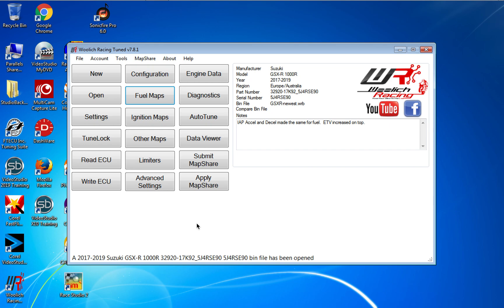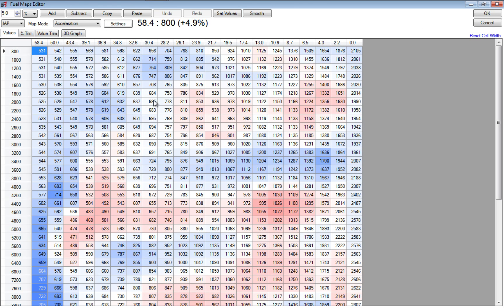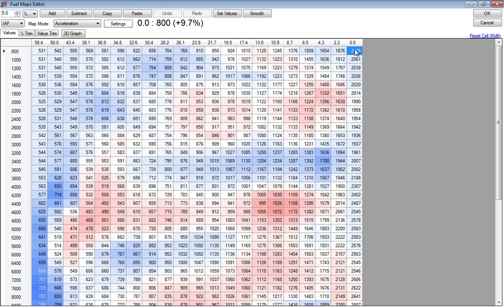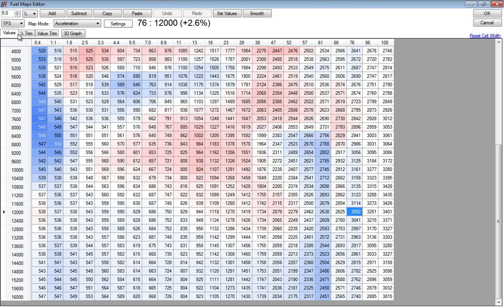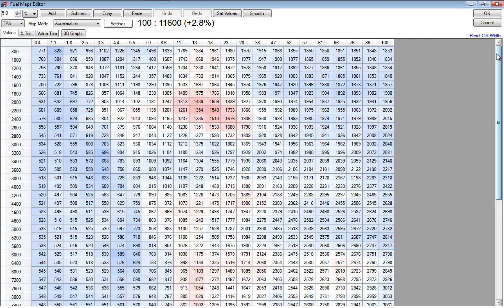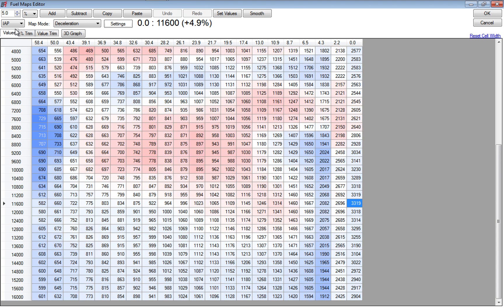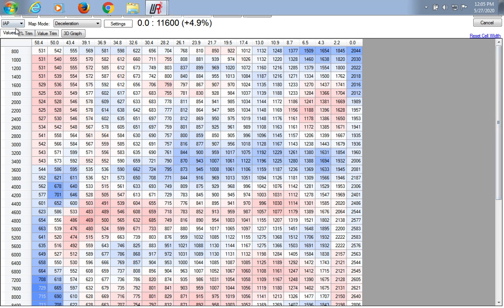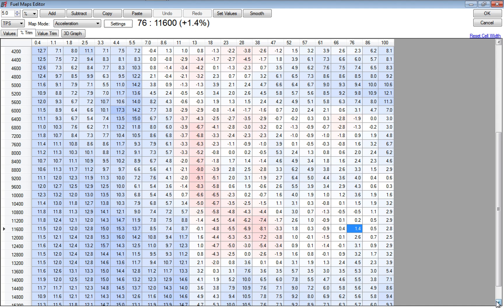GSXR1000R FUEL MAPS CREATED FROM AUTOTUNE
In this video I explain my fuel maps created from continuously data logging with a wideband. TPS and iap maps are shown and explained. Accel and decel are shown.  Maps shown are with a custom ETV map.  Mods are full exhaust and a wsbk filter.

Speedmetal license plate light
THE EASIEST TO USE AND BEST HELMET MOUNT TODAY!
JANGO GRIPPER MOUNT
Bluetooth Mic with Garmin Virb Ultra 30
Camera Garmin Virb Ultra 30(still one of the best action cameras with GPS)

GoPro Hero 8 Black used for other videos.  Excellent camera with built-in stabilization

Mods Big Bore kit, hot cams stage 2, Pro Circuit full exhaust,
TPS Tool
KTM specific BOLT kit
Thin Wall Spark Plug Socket
Torque wrench used in previous video

The actual cleaner used
Cleaner Solution used
Shaft seal kit I used
Seal pulling tool I used MTT-MR-JWW-2020